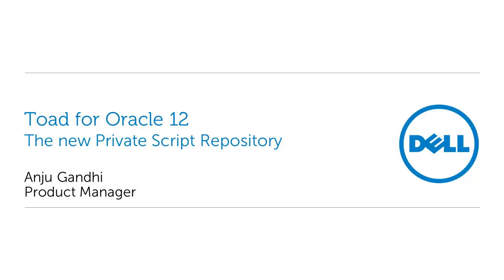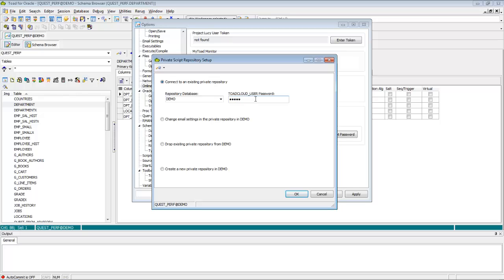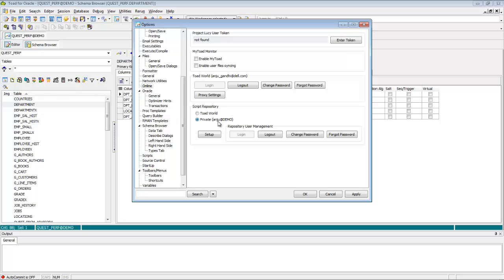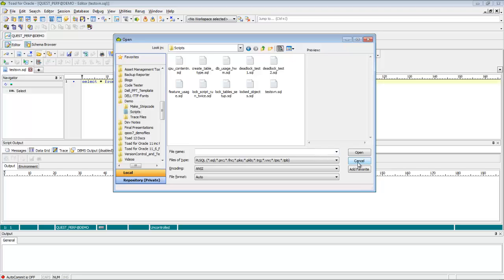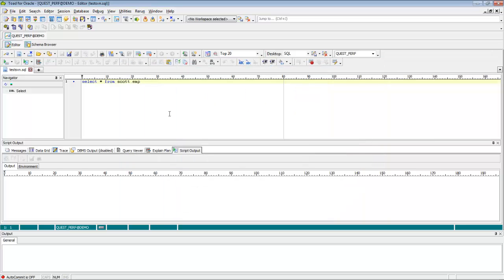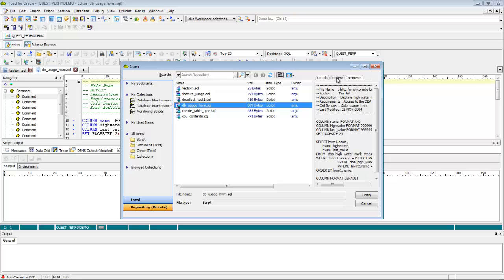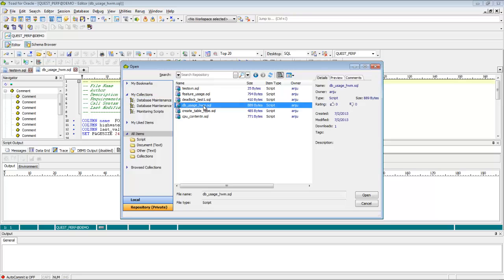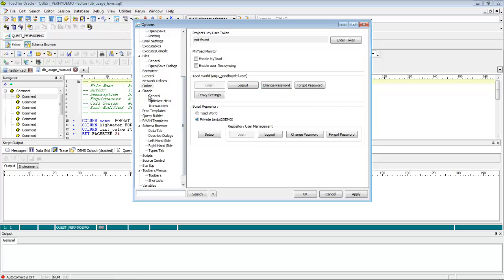The new Private Script Repository in Toad for Oracle 12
Learn how you can share frequently-used scripts with the new Private Script Repository feature in version 12 of Toad for Oracle, the number-one solution for Oracle database development and administration.